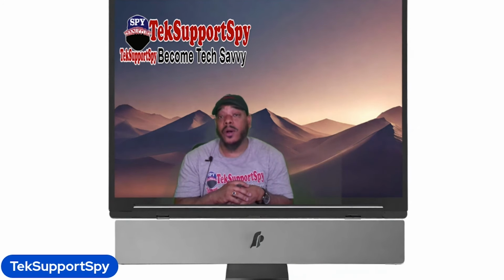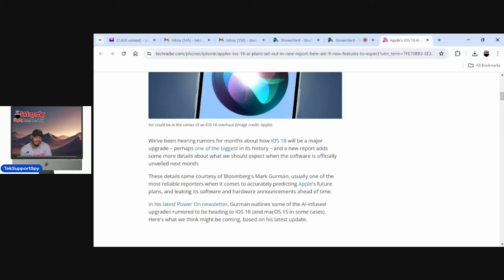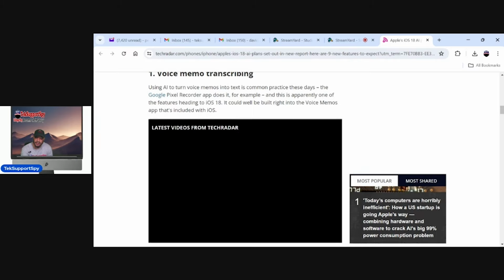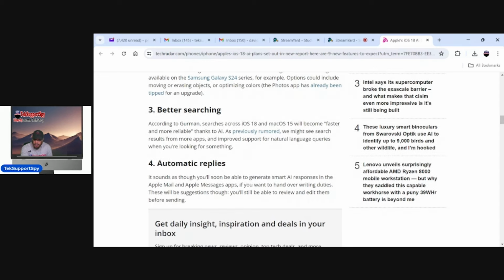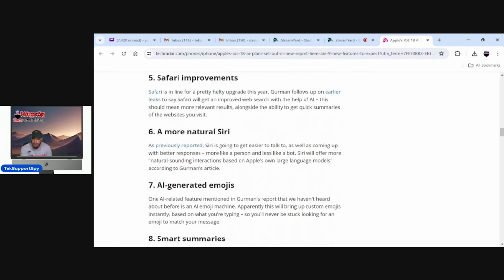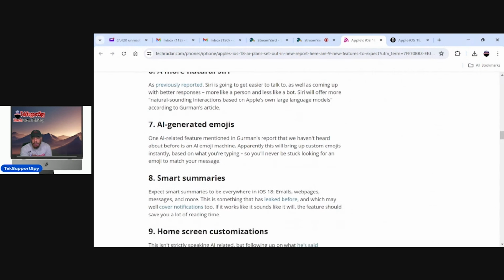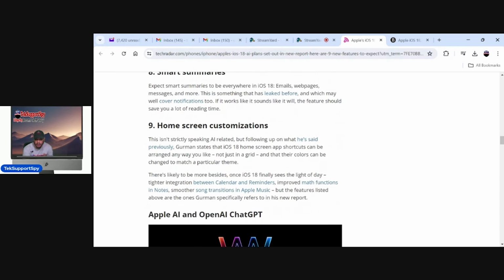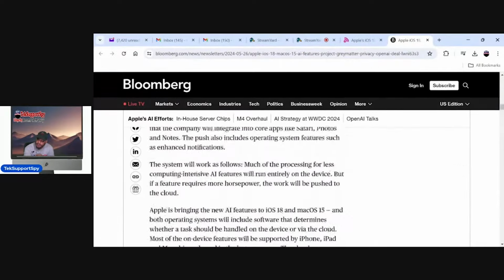Apple's AI Plans For The IOS 18 Release IPhone & IPad Users - A Must Watch!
If you like our content and want to donate and support TekSupportSpy's YouTube channel see below. This channel is not yet monetized and we put a lot of effort into giving you funny computer and technology content with bad jokes. LOL

Apple AirTags

HP Printer

Laptop Computers

Lenovo Computer

Dell Alienware

This video will outline the possible plans for Apple's IOS 18 release coming out next month. TechRadar's IOS 18 article outlines AI features for Voice memo transcribing, better searching, photo retouching, and much more. Some of these AI features may be available for the Mac.